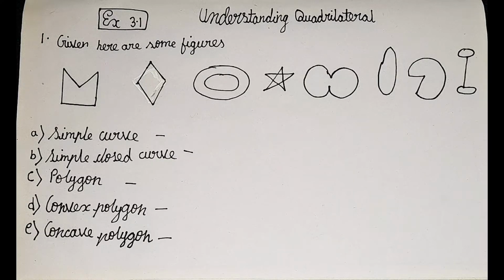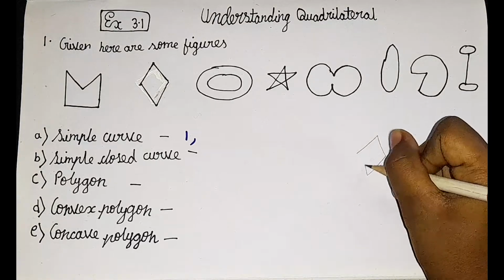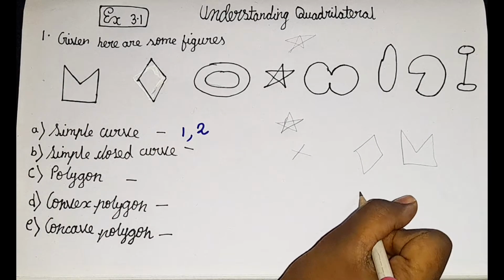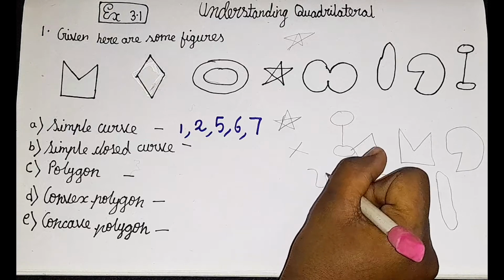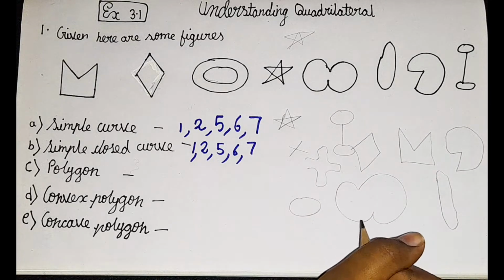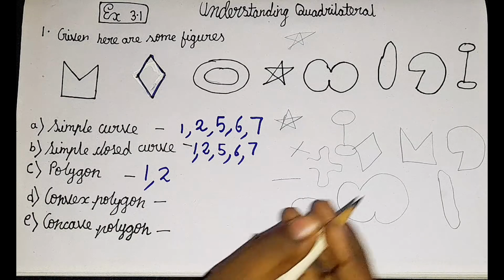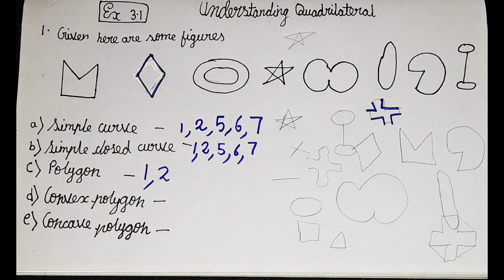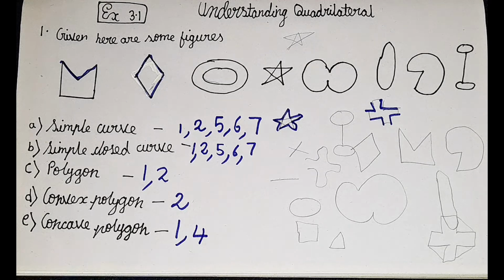Ex 3.1 q1 Chapter 3 Understanding Quadrilateral class 8 math NCERT Syllabus in English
This video is about Understanding Quadrilateral . In this video I have solved ex 3.1 q 1 of chapter 3 that is Understanding Quadrilateral.

In Understanding Quadrilateral  lesson we would mostly have question based on properties.

So in Understanding Quadrilateral  lesson we have four exercise if you guys want to watch those videos click the below link 👇